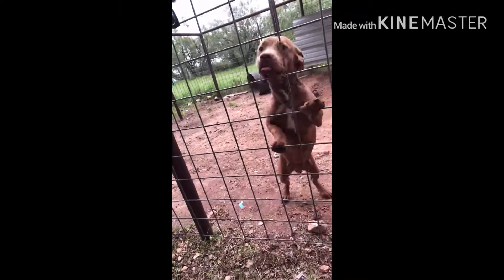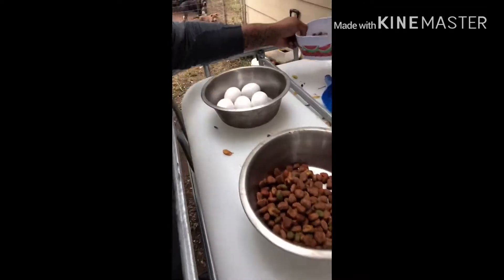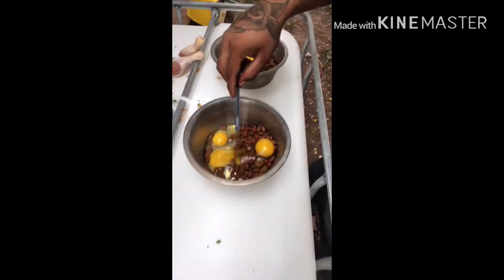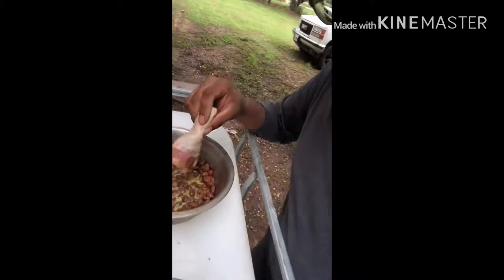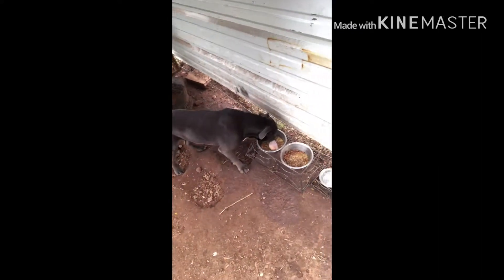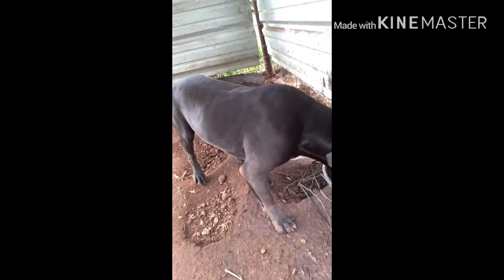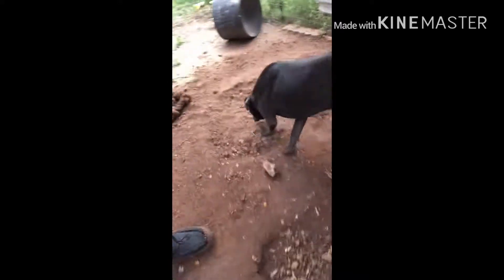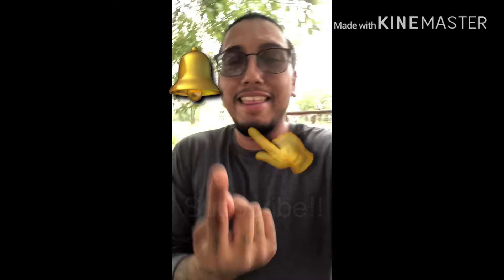PITBULLS!!! CHOW TIME!!